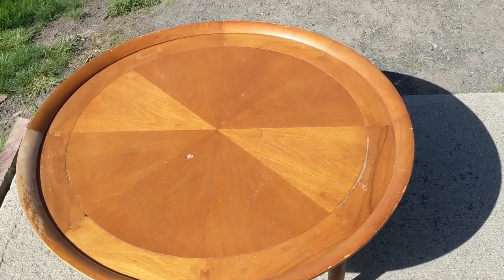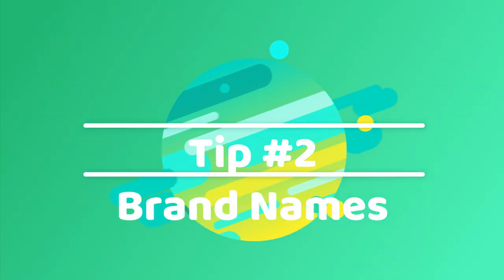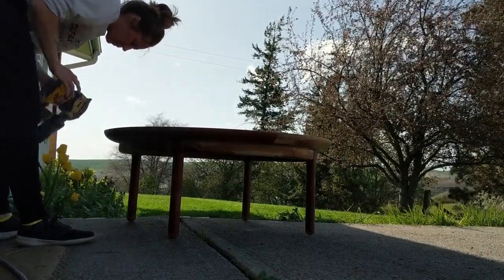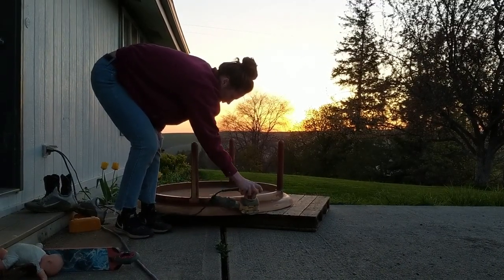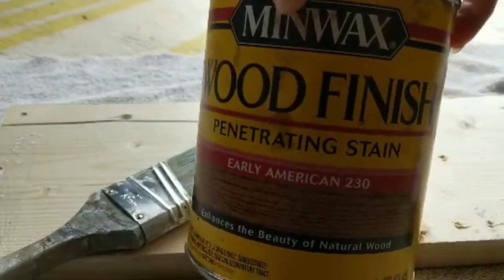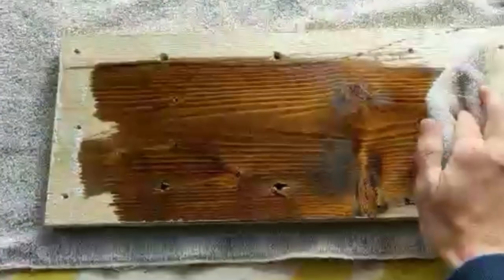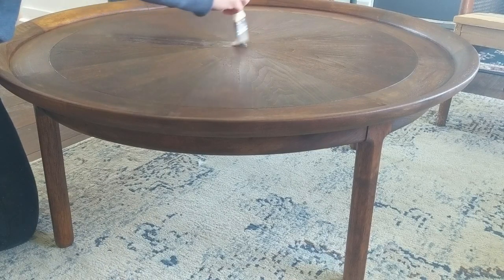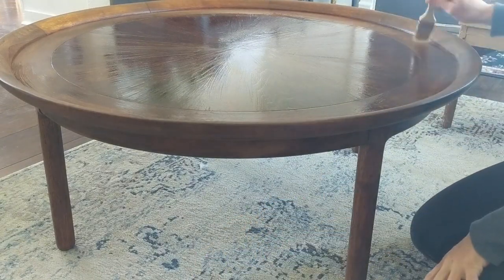How To Refurbish Wood Furniture | Furniture Flip For Craigslist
I found to coolest Mid-Century coffee table for a bargain at a local thrift store. I'll walk you through how I restore this 70 year old solid wood table and flip it for profit.

Flipping furniture has been my hobby for a long time. I have been able to turn my hobby into a profitable side hustle by selling my furniture makeovers on Craigslist.

I hope you enjoy watching this coffee table get a makeover!